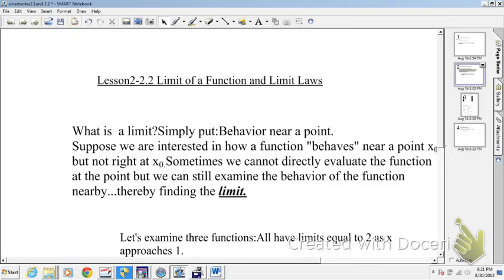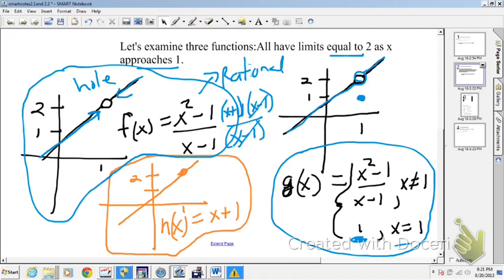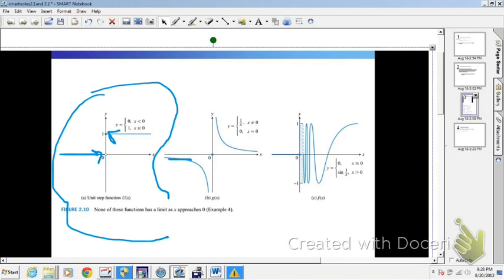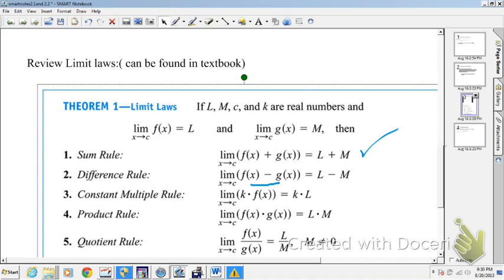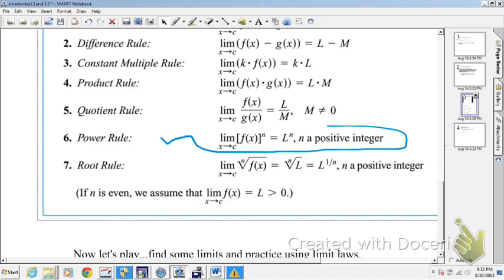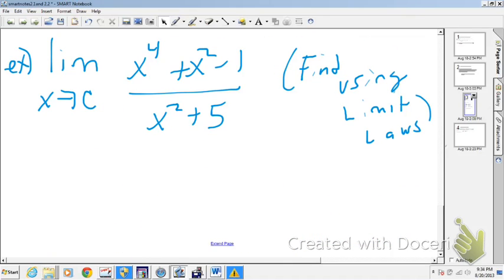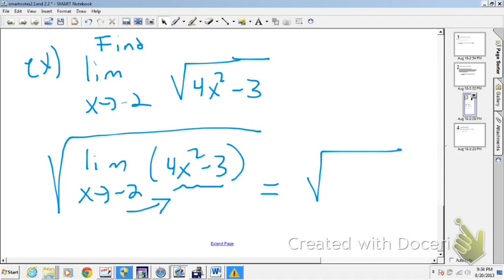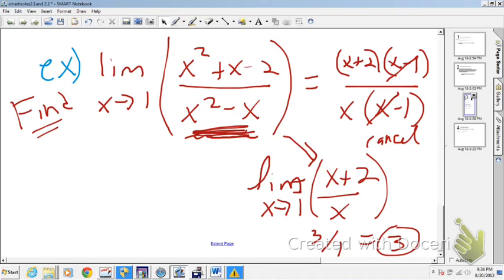l2 limit laws